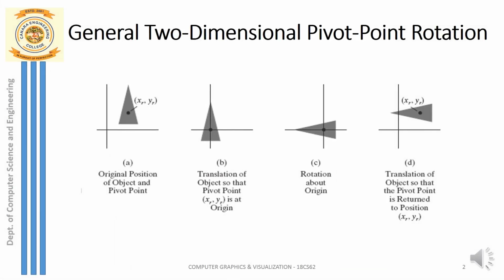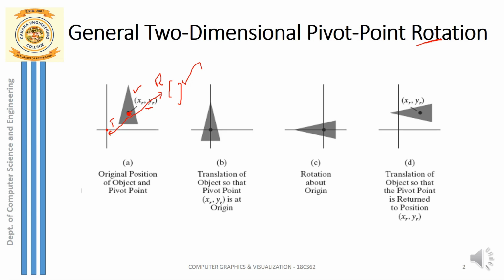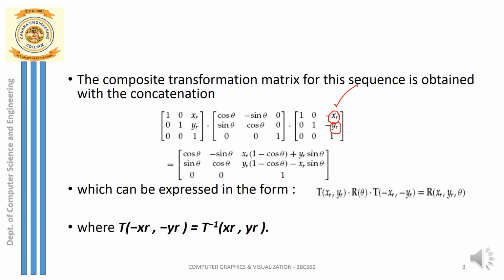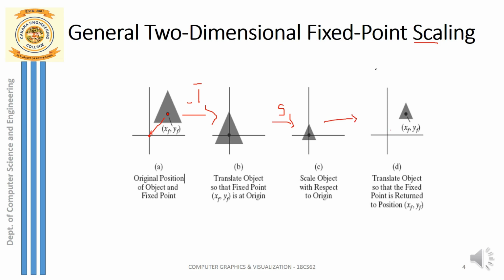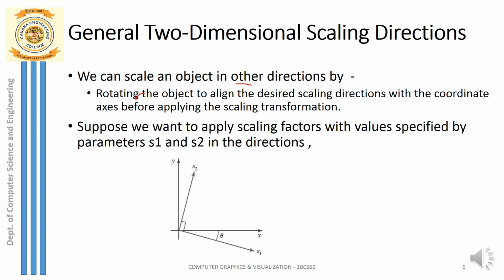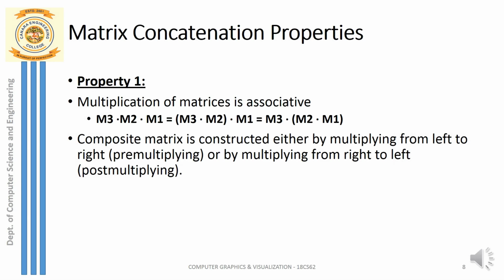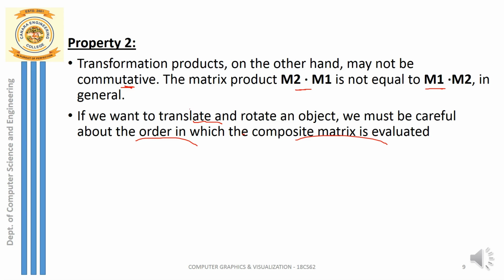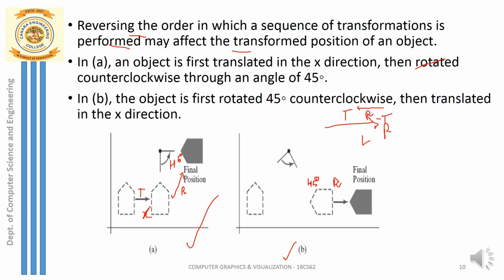VTU CG&V (18CS62) [General 2D Fixed Point Rotation] (M2 L9)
2D Rotation by taking origin as fixed point is briefly explained with appropriate example.